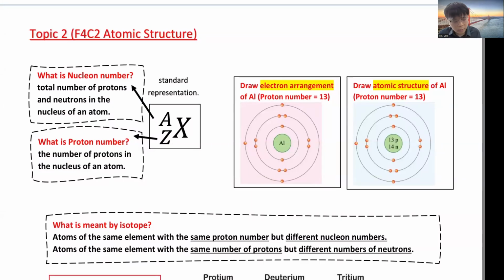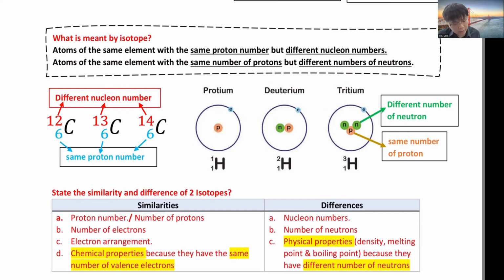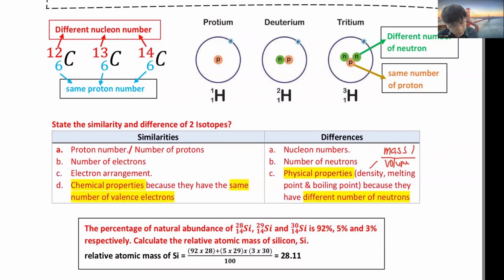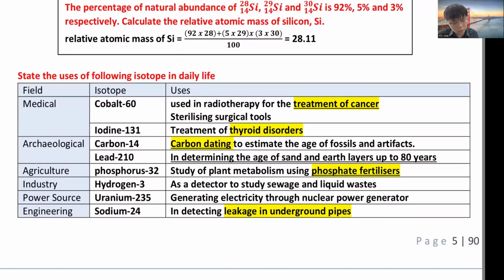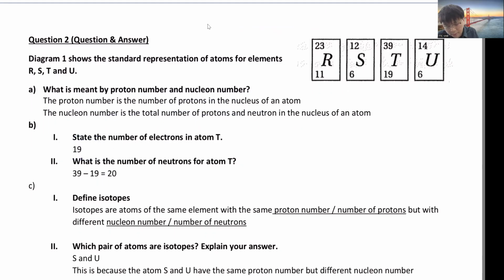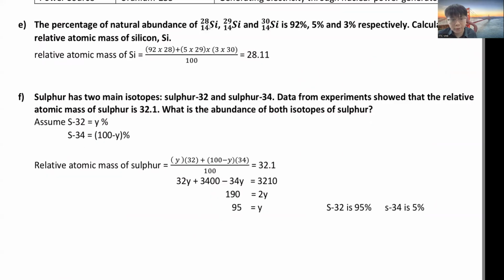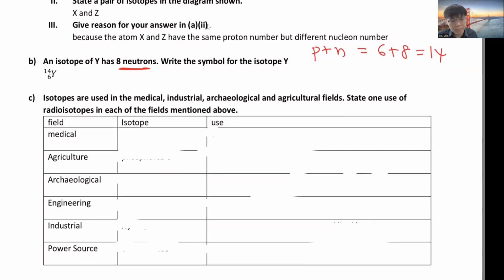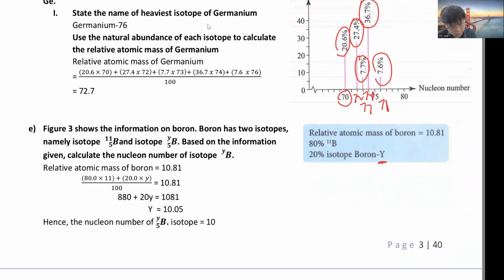SPM BBB Topic 2 F4C2 Isotope (E)